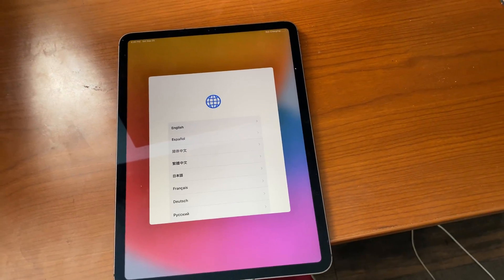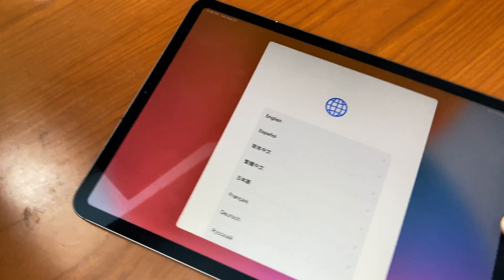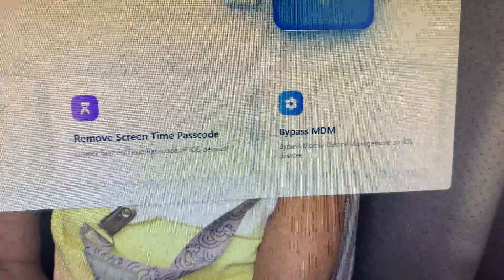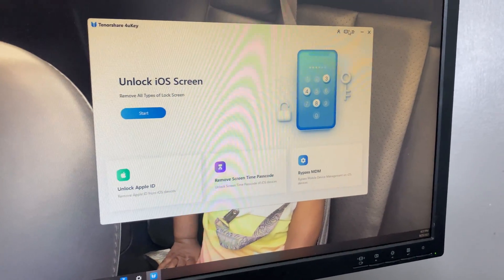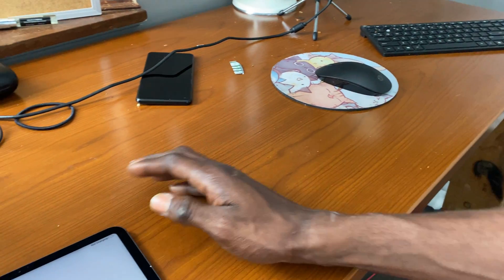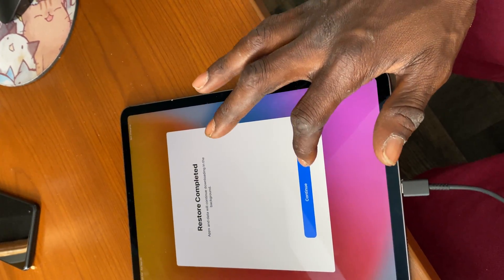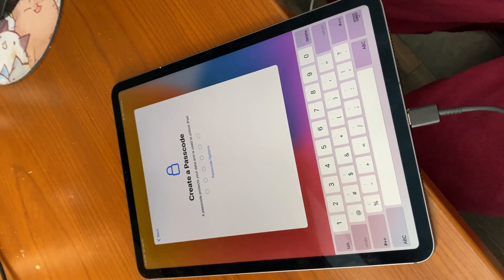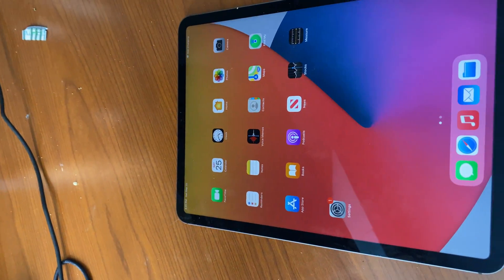How to remove MDM lock on iPhones and all iPads (100% works 2021)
The software are used to bypass